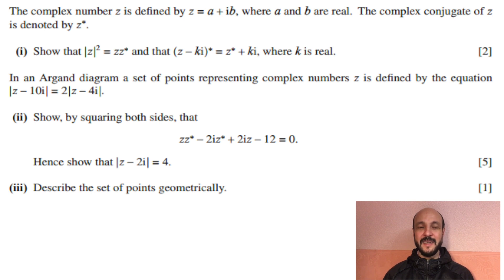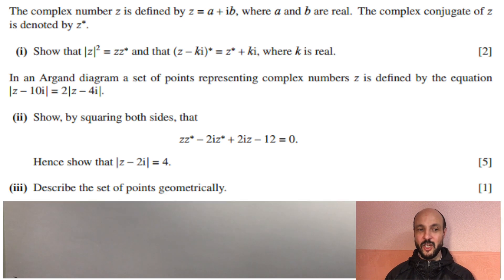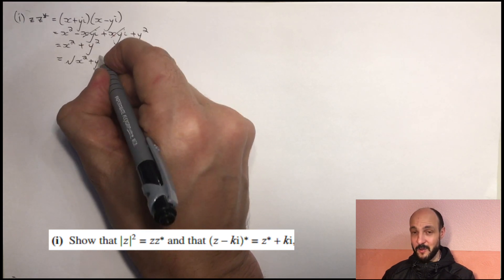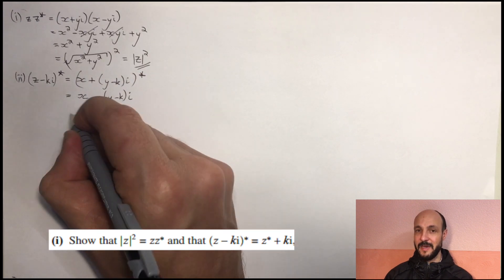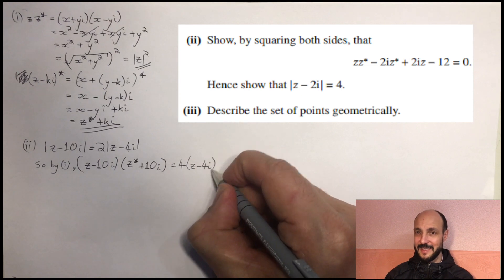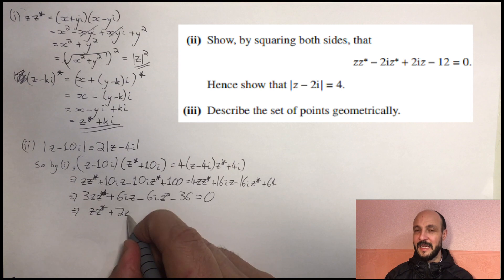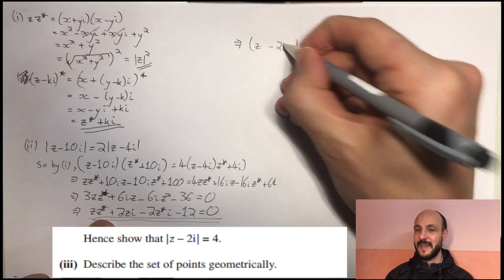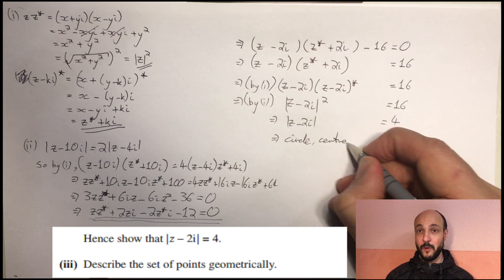P3. Complex Numbers 9 (Pure Mathematics 3 - Cambridge International A-Level)